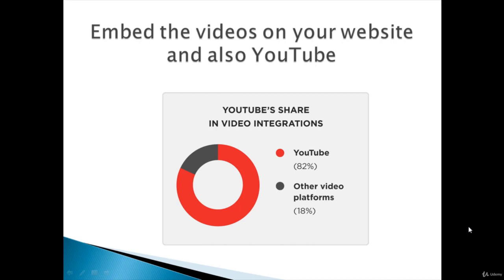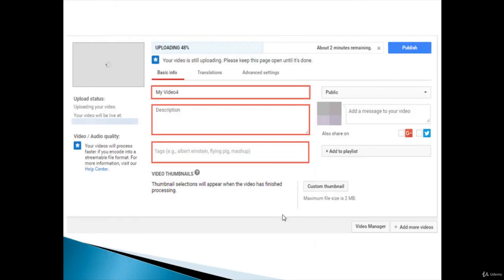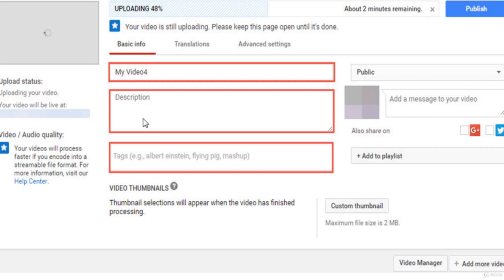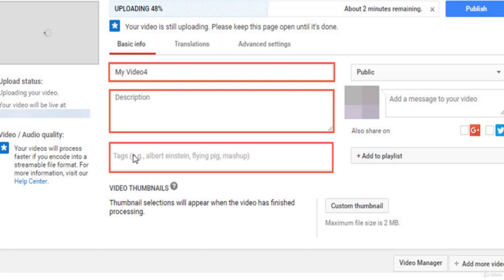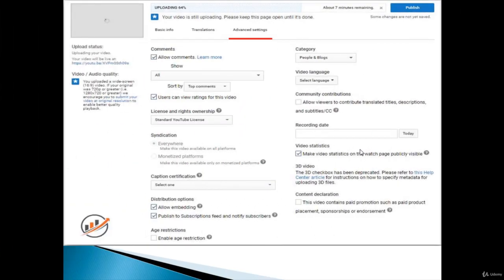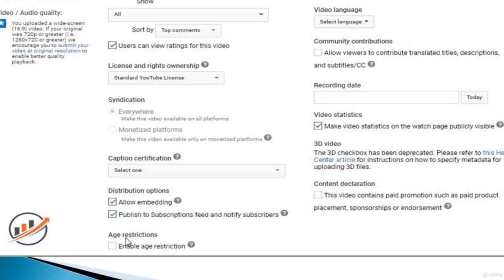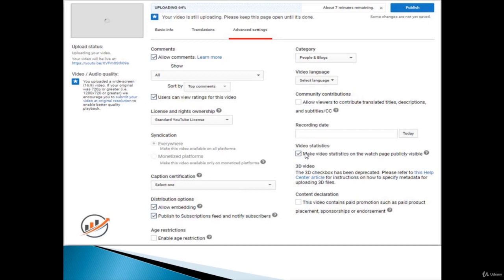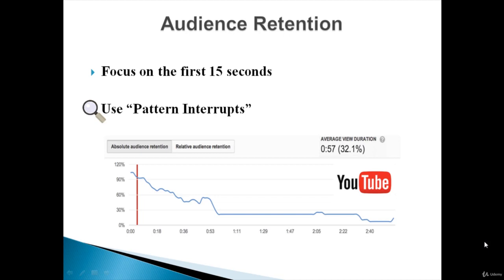10 YouTube Video SEO Should we upload our videos on our site or on YouTube !